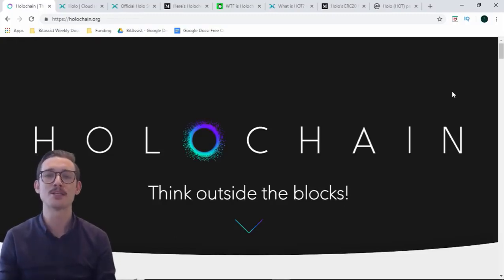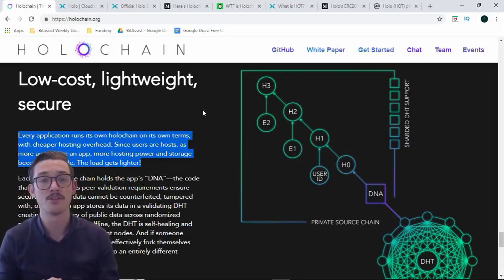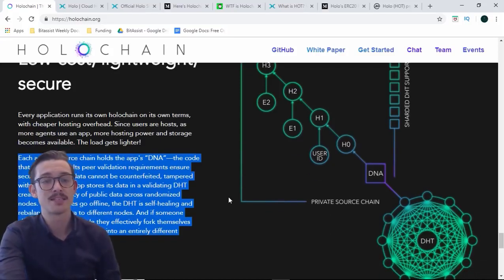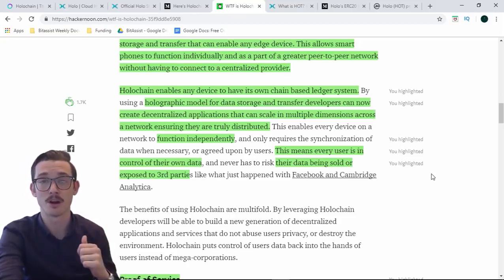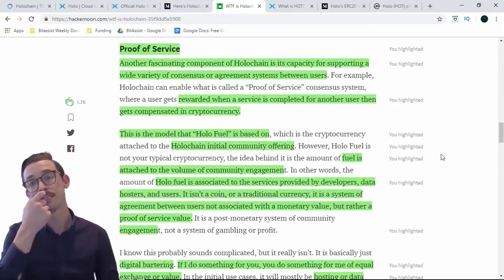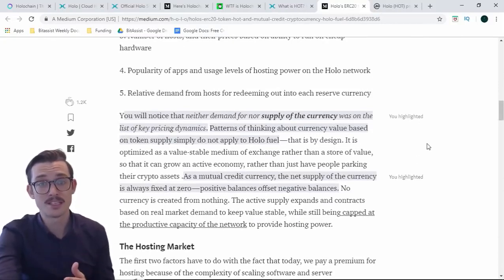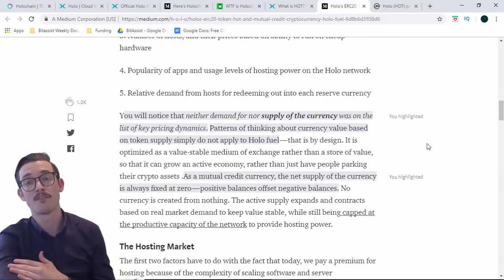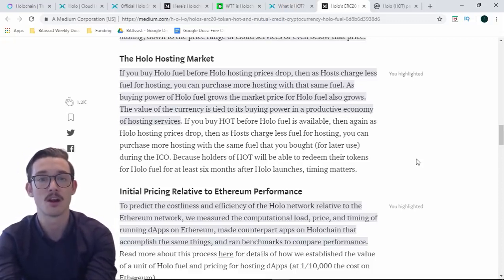Holochain, Holofuel and the HoloPort... What exactly is HOT and why is it the NEXT BIG THING?!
Holochain is like crypto 3.0, and has the potential for a MASSIVE breakout in the years to come. Follow links below for free $$$